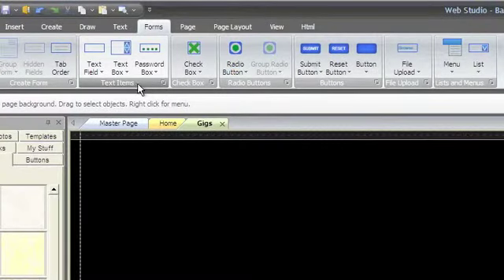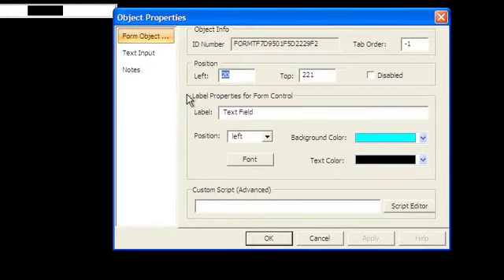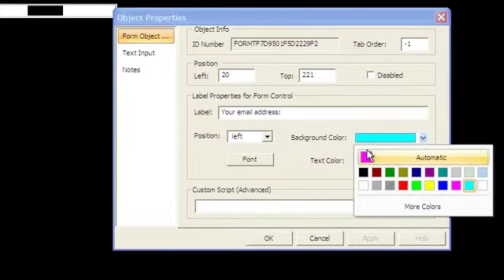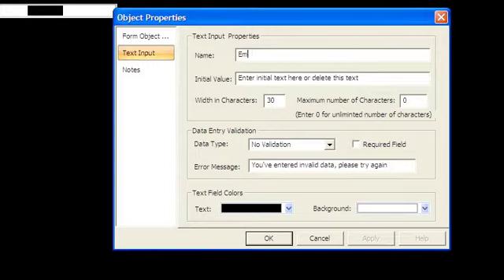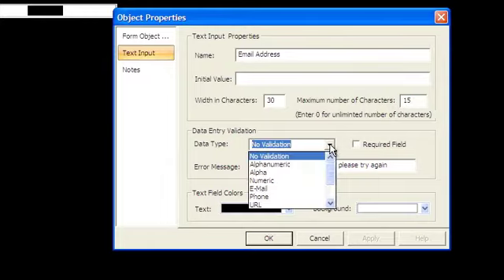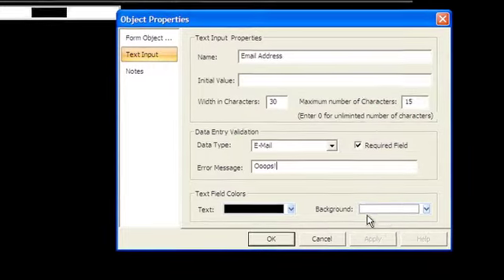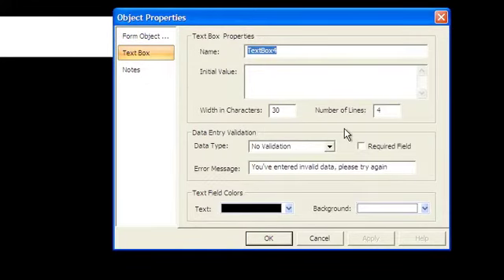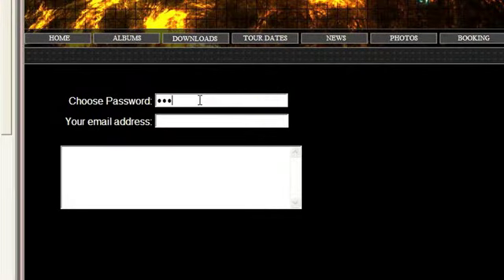WebstudioTV: Forms Tab - Text Items Group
The Text Items group is where you can add form objects having to do with text, namely, a text field, a text box, and a password fields.